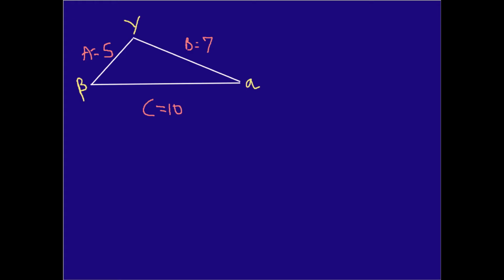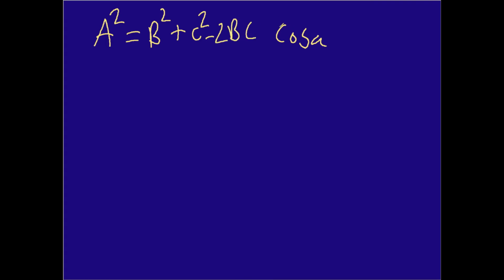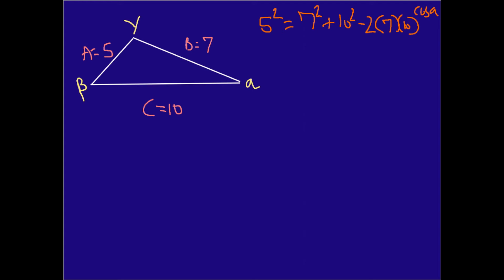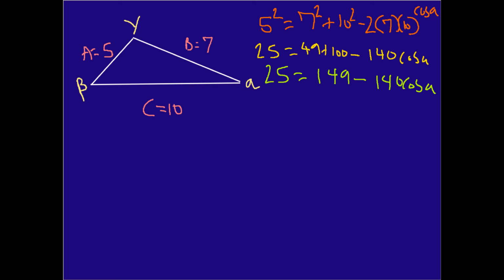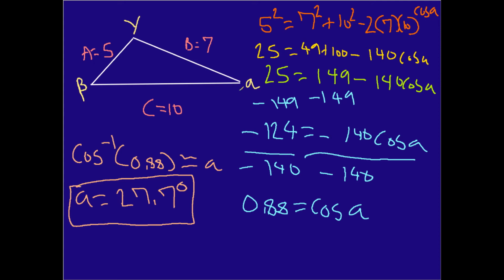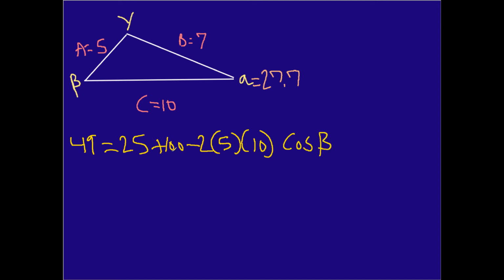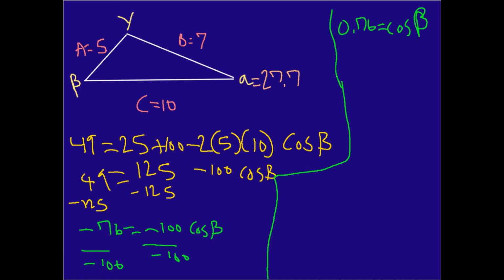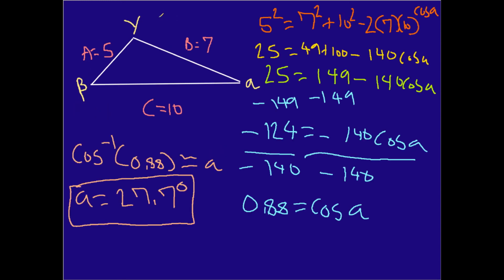Law of Cosines SSS